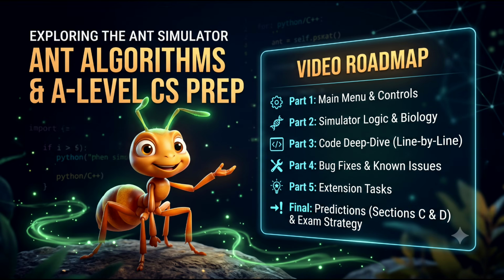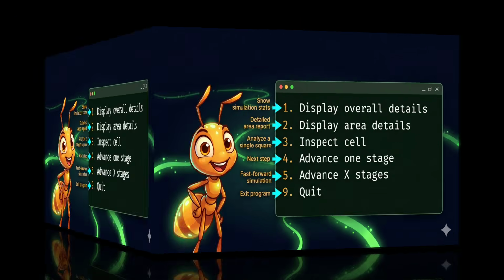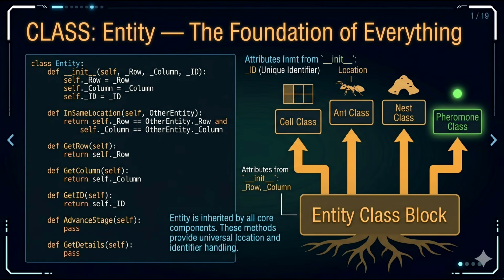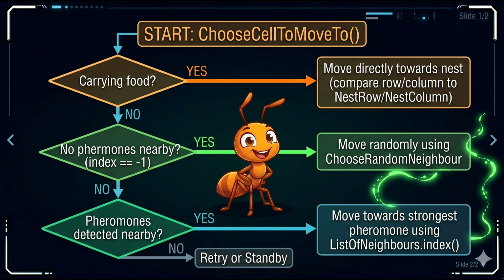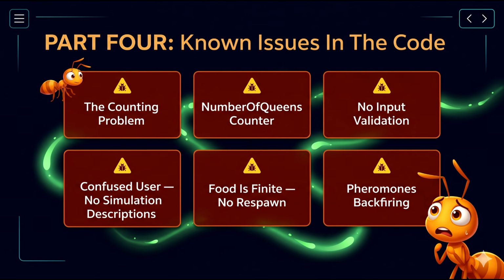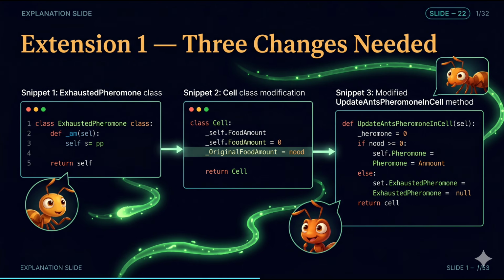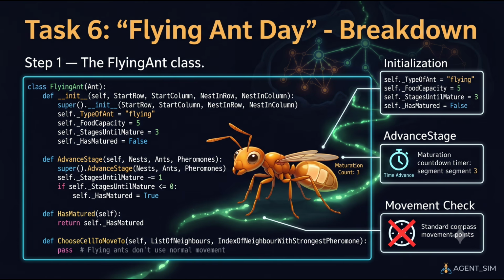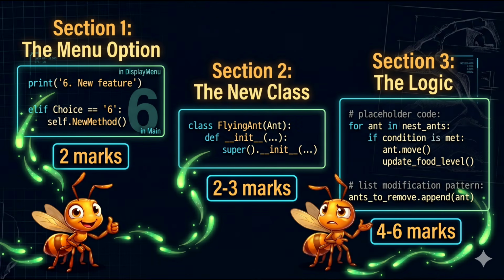Complete AQA A-Level 2026 Ant Simulation Guide | The only video you need to get A*